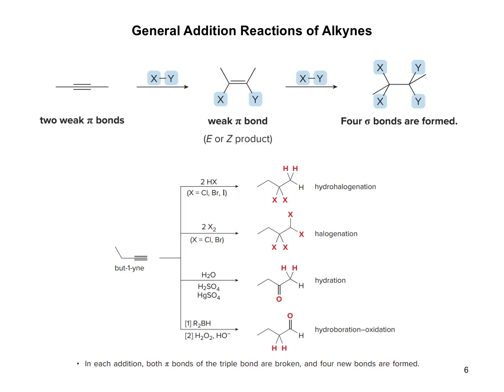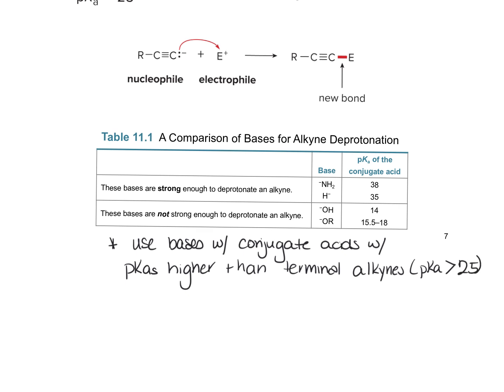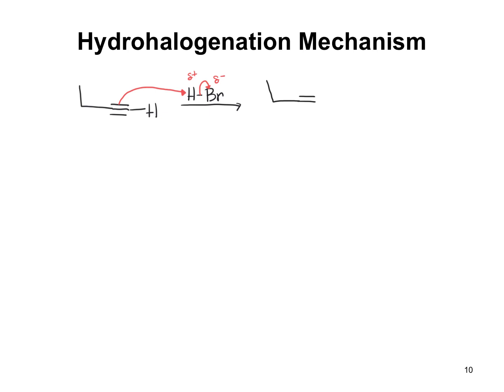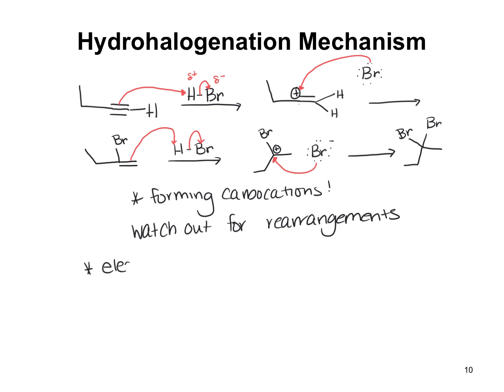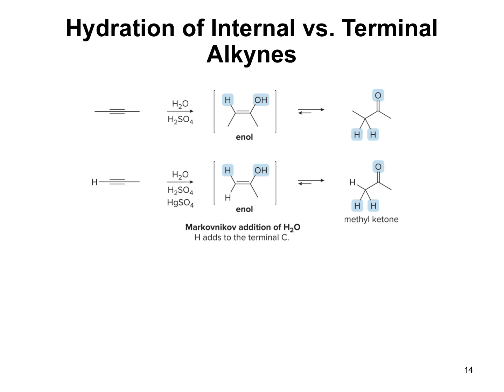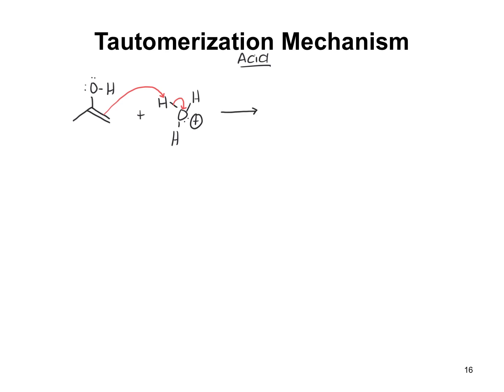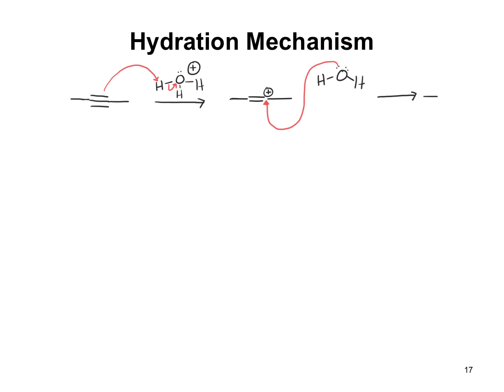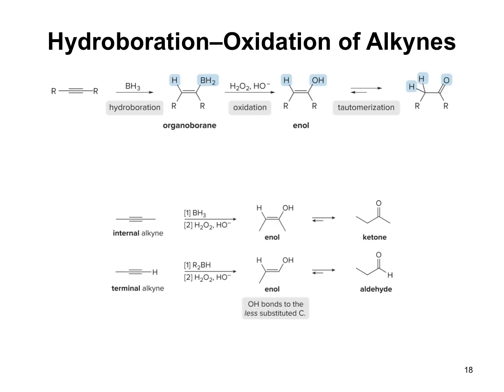3010 Ch11 Addition